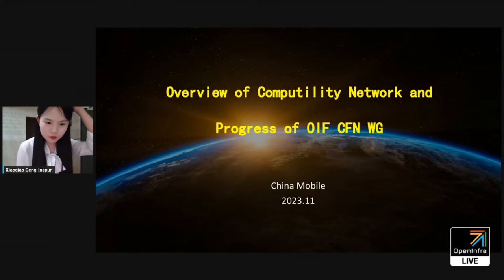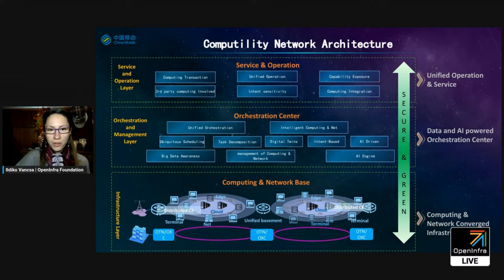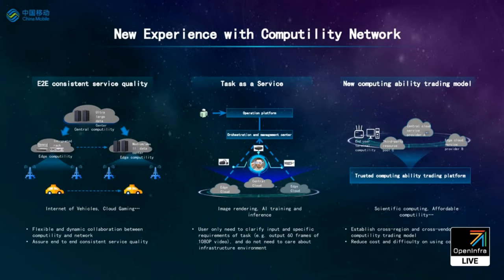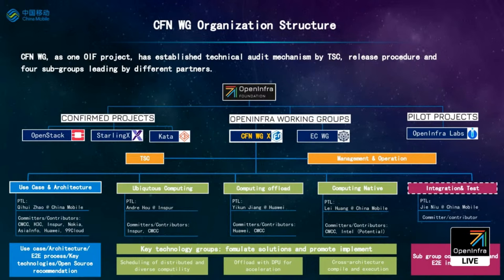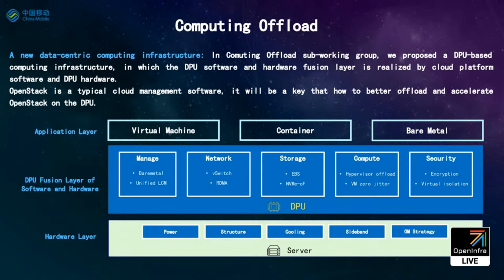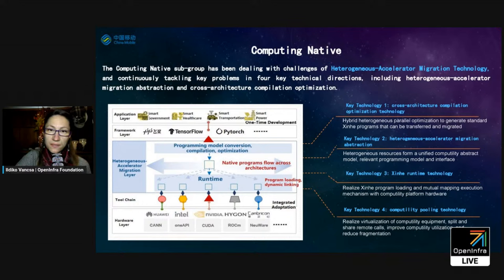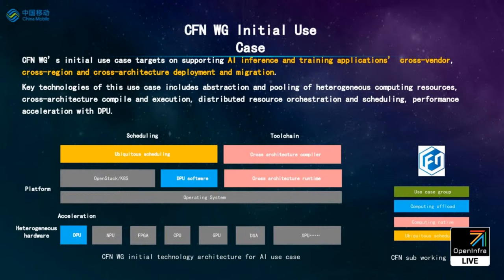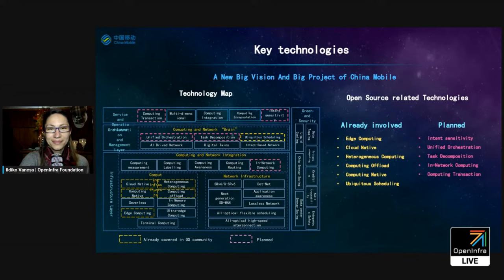Meet the Computing Force Network Working Group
China Mobile and other 10+ organizations are driving the effort of Computing Force Network in open source. In July of 2022, organizations like, China Mobile launched the Computing Force Network (CFN) Working Group within the OpenInfra Foundation. You may be wondering, What is Computing Force Network? What open source software is CFN working group going to deliver and how are CFN and related technology going to help the infrastructure? Join us to find out.